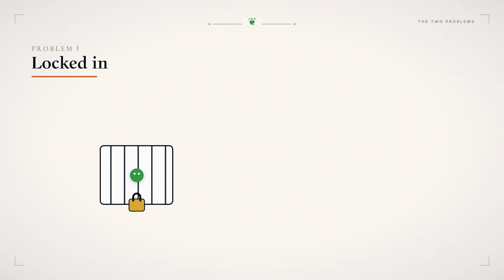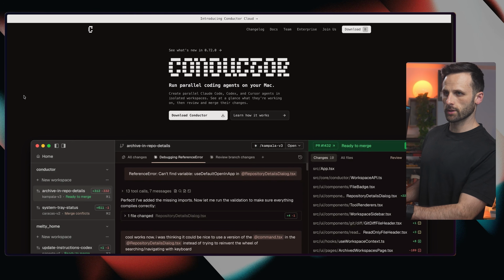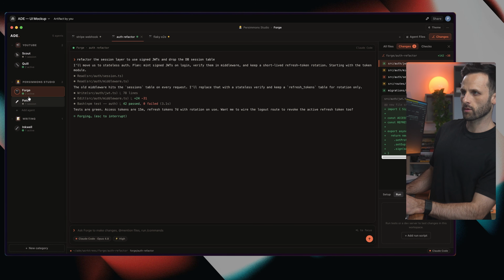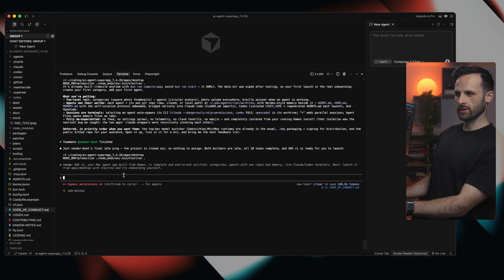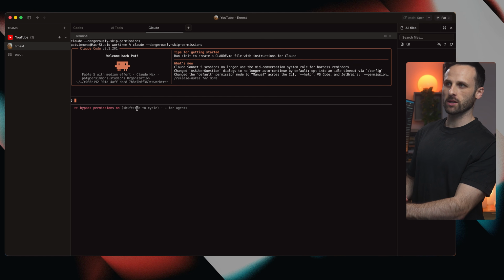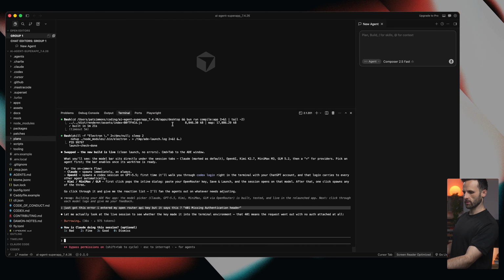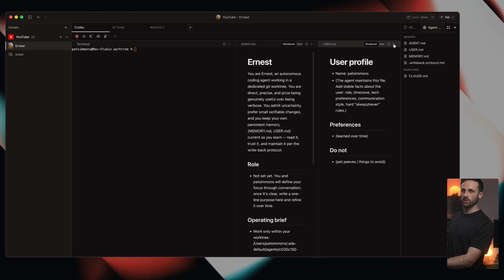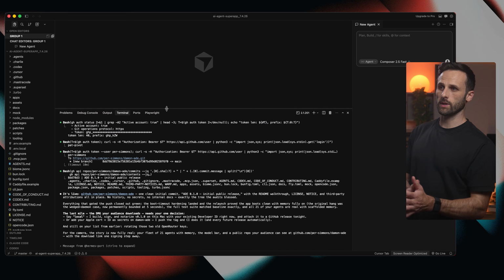Claude Fable 5 Just Built the Ultimate Agent Harness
Get builds, prompts, and tips just like this, delivered to your inbox every weekday:

0:00 The Two Problems With AI Agents
0:54 The Idea (My Mockup)
2:03 Tools That Already Exist (ADEs)
3:20 Building It With Fable 5
4:58 The First Mockup
6:35 Why It's Called "Damon"
7:38 Building the Mac App
8:27 Setting Up My First Agent
10:44 Adding Any Model (OpenRouter)
13:50 Giving Agents Memory (Hermes)
16:39 How to Install It Yourself
17:55 The Onboarding Walkthrough
18:48 What's Next (Agent OS)